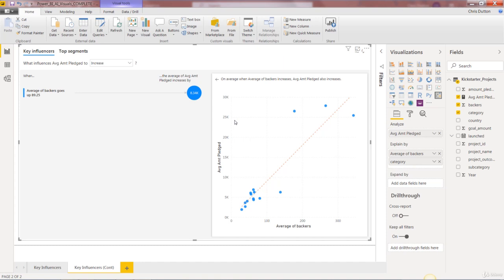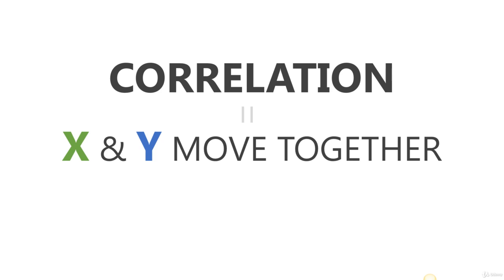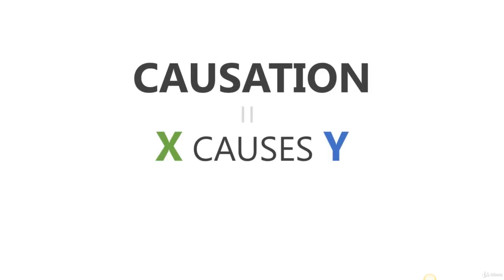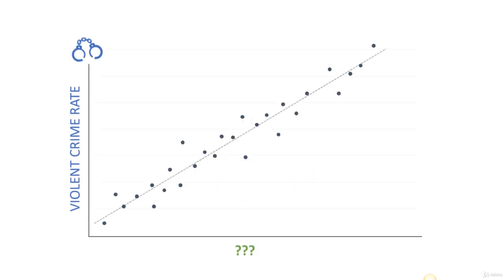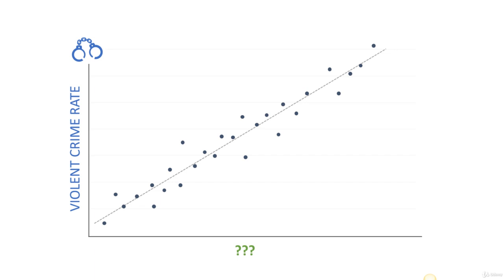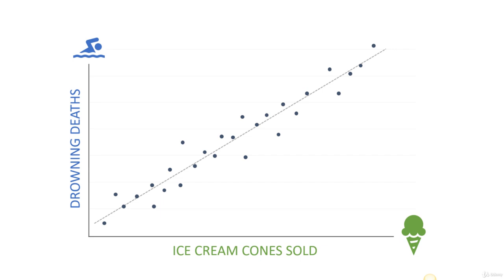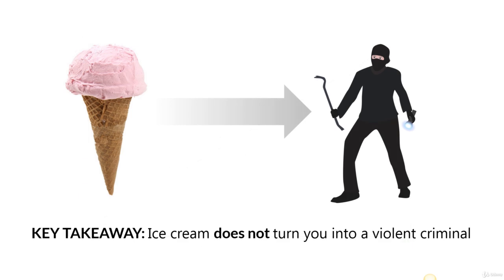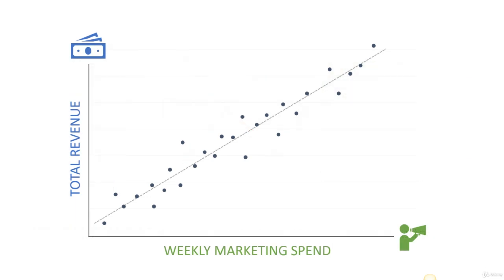Power BI tutorial for Beginners | Power BI Dashboard in English | Power BI Course 2024 Part 79.